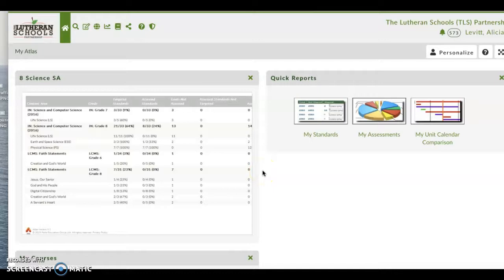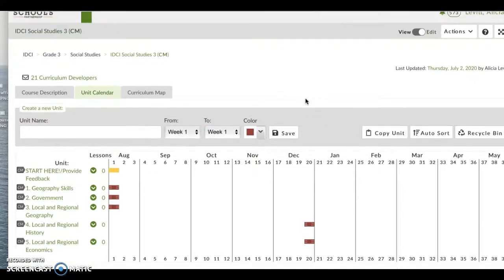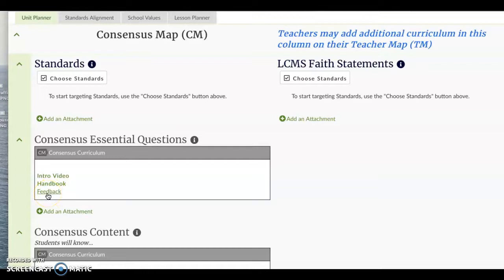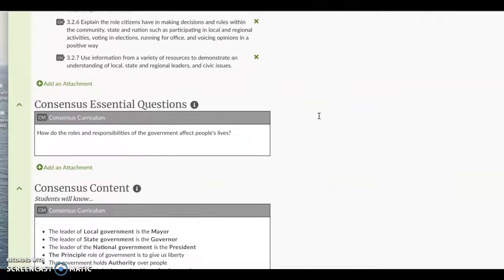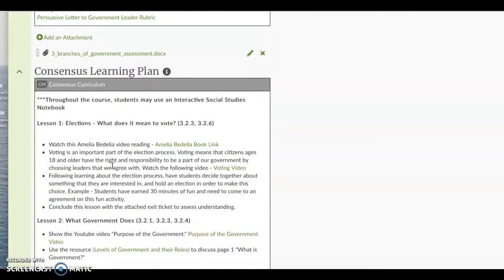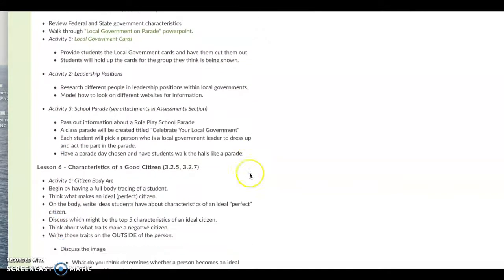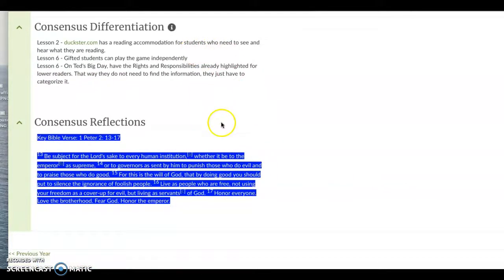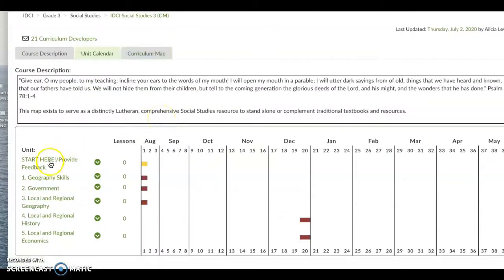IDCI Social Studies-Getting started